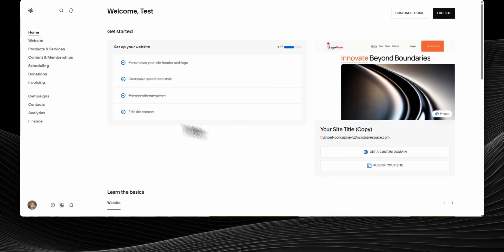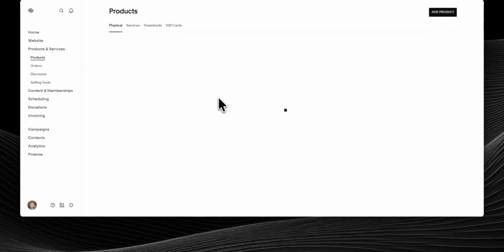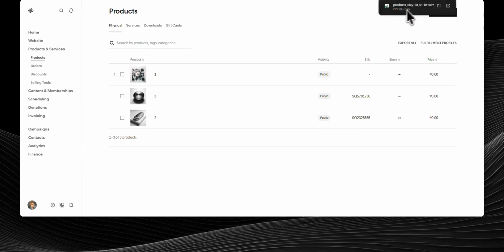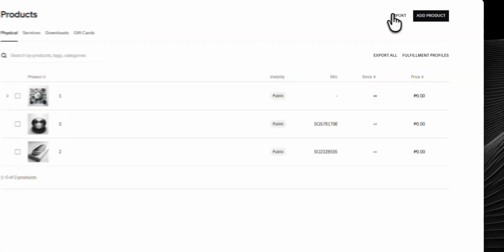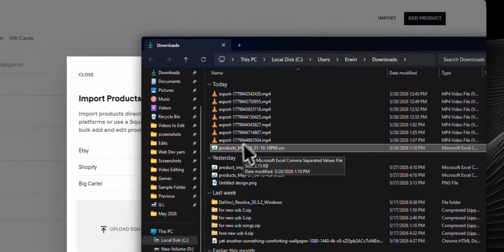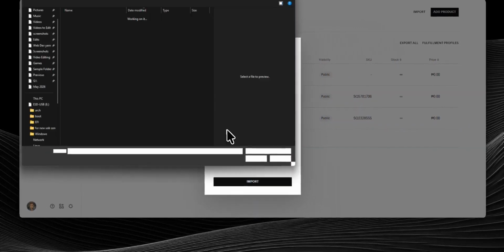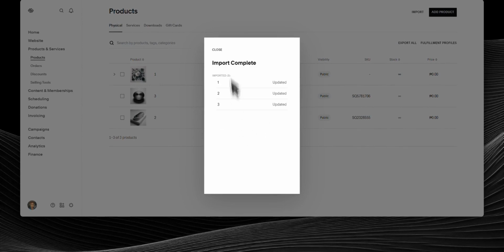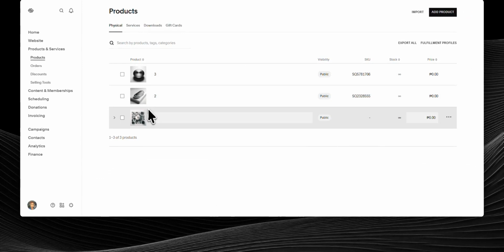How to Duplicate a Product From One Store to Another in Squarespace (Step-by-Step Guide)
Here’s how to duplicate a product from one Squarespace store to another step by step.

In this quick tutorial, you’ll learn how to copy products between Squarespace websites. This includes exporting product data, importing products into another store, duplicating product information manually, transferring images, and verifying inventory, pricing, and variants. Follow this simple guide to save time when managing multiple Squarespace stores.

✅ Information That Can Be Transferred
Product titles
Product descriptions
Pricing
Product images
Variants and options
SKU numbers
Inventory data
Categories and collections
✅ Common Transfer Methods
Product CSV export and import
Manual product duplication
Website duplication workflows
Third-party migration tools
Copying product templates
✅ Why Duplicate Products?
Manage multiple stores
Launch regional storefronts
Create seasonal stores
Save setup time
Maintain consistent product listings
⚠️ Important Note
Squarespace does not currently offer a one-click "copy product to another website" feature
Product images and variants should be reviewed after importing
Always verify inventory, pricing, shipping, and tax settings before publishing products in the new store

duplicate product squarespace tutorial, copy products between squarespace stores guide, transfer products squarespace tutorial, ecommerce product migration guide, squarespace csv import export tutorial, online store management guide, squarespace beginner tutorial, product duplication workflow tutorial, ecommerce inventory transfer guide, multiple store setup tutorial, product import not working fix squarespace guide, squarespace commerce product management